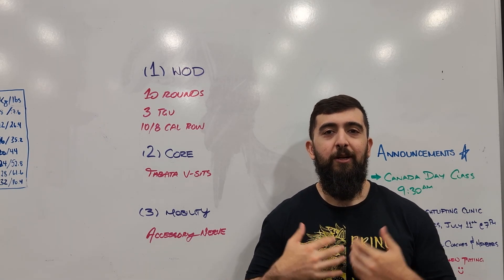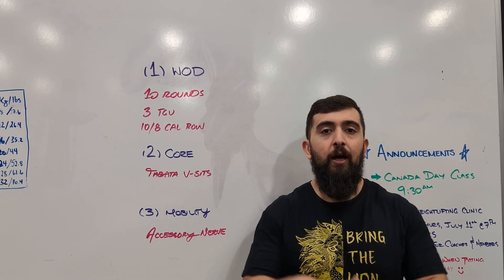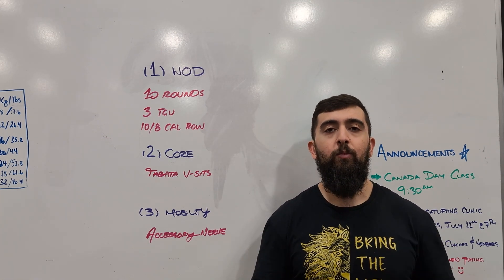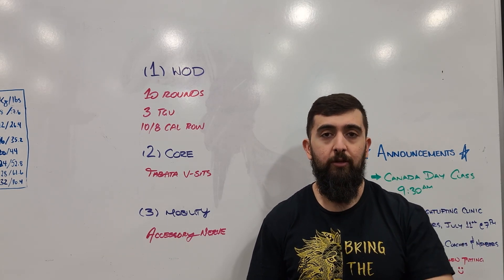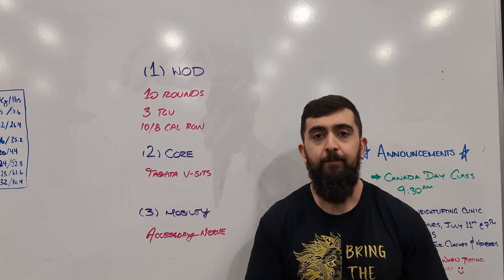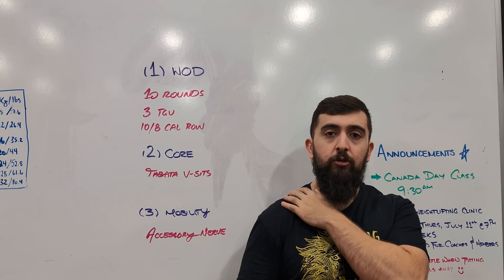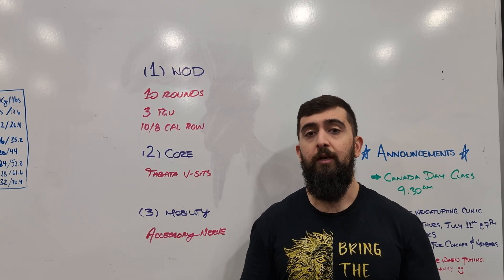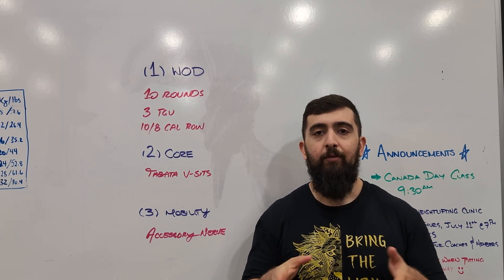7.4.2024 CFW WOD INTENT